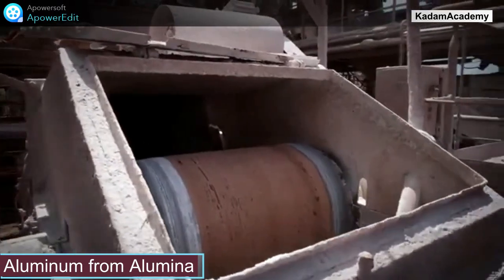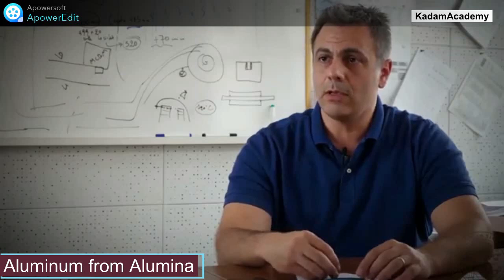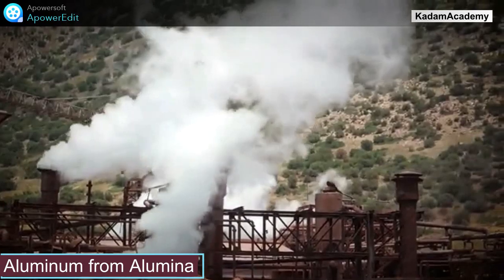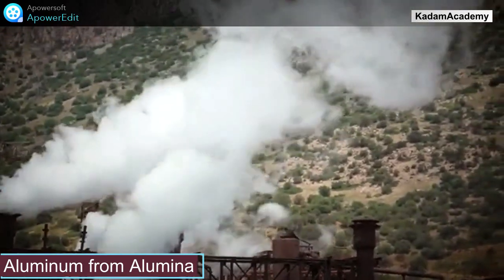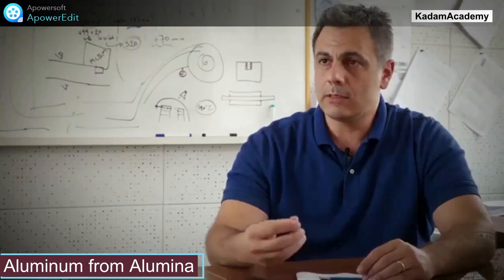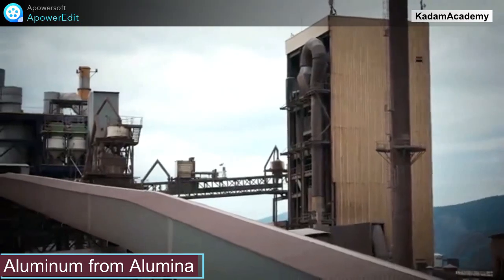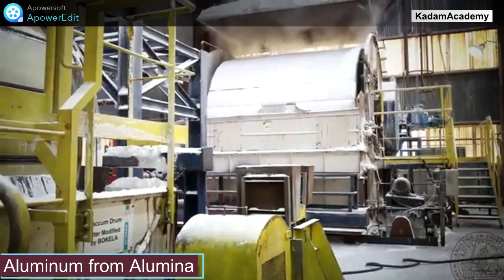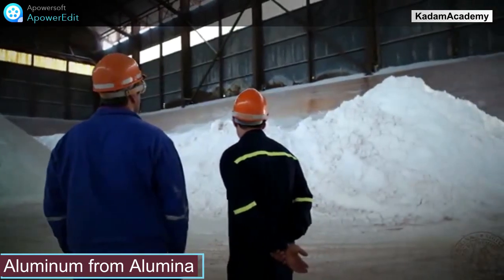Industrial visit: Aluminium from (Bauxite) mine to final product with heat treatment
Engineering materials & metallurgy on
Industrial visit : Aluminium from mines to applications
Aluminium from (Bauxite) mine to final product with heat treatment